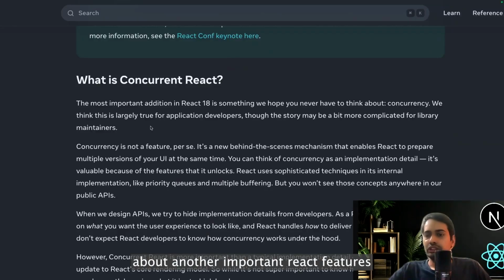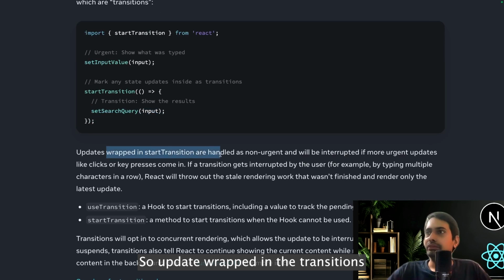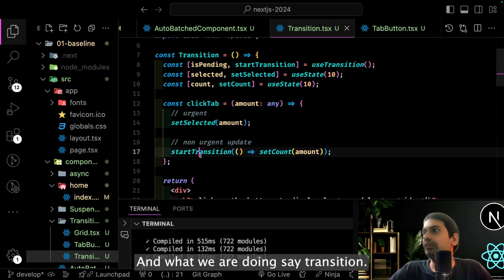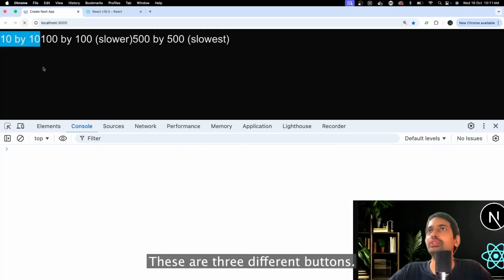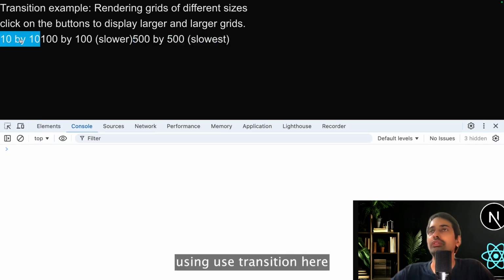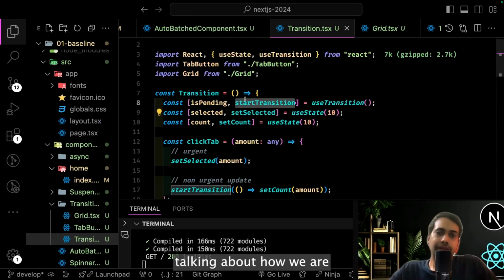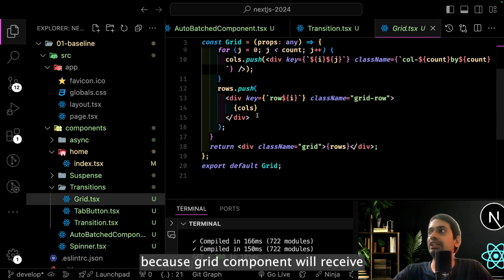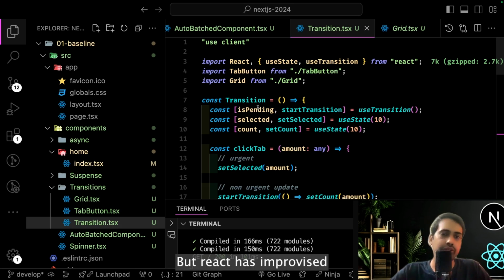Learn React Hooks: useTransition - Simply Explained! (Day 05)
Hey Everyone, Welcome to another brand new series on NextJS. In this series, we would code and learn NextJS from absolute beginner to advance level.
In initial Videos we are covering react js latest changes with react 19 and 18.x

React 19 introduced several significant changes and improvements, including:
1. Suspense:
* Suspense allows you to declaratively handle loading states and error boundaries in your React components.
2. Concurrent Mode:
* Concurrent Mode enables React to render multiple versions of your application concurrently, improving perceived performance and responsiveness.
* It introduces new features like Suspense, Transitions, and Start Transition.
3. Transitions:
* Transitions provide a way to coordinate animations and state updates, ensuring a smooth user experience.
4. Server Components:
* Server Components allow you to render components on the server-side, improving performance and SEO.
5. Automatic Batching:
* React now automatically batches state updates within a single render pass, improving performance.
* React 19 also includes various bug fixes, performance improvements, and minor enhancements.

Video Titles
What is NextJS?
How NextJS Works?
NextJS Tutorial for beginners
NextJS Tutorial in Hindi